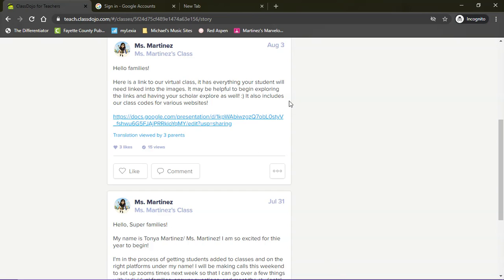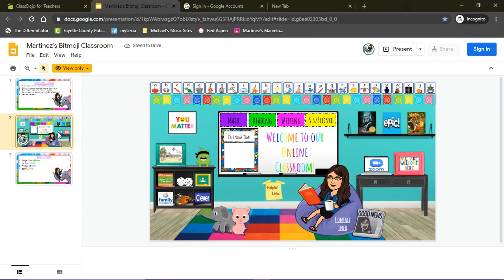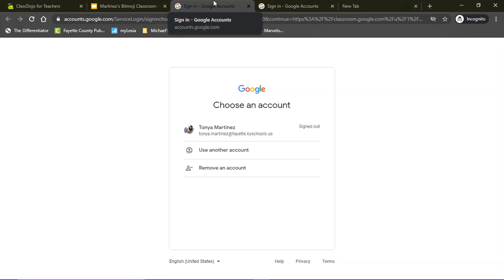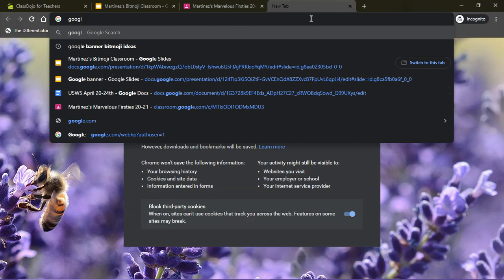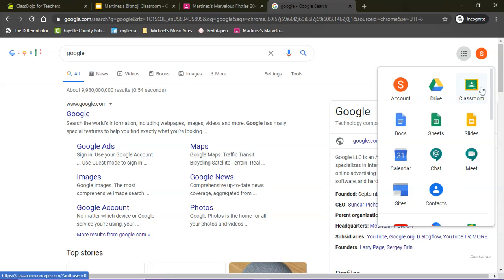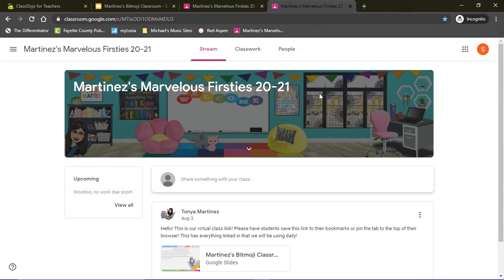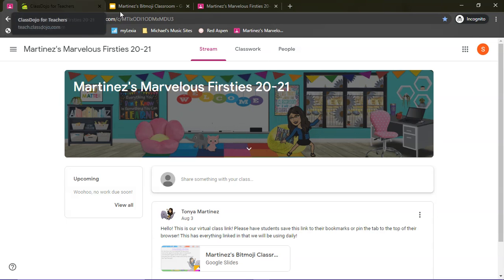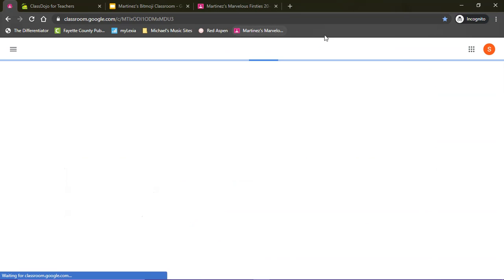Joining Google Classroom